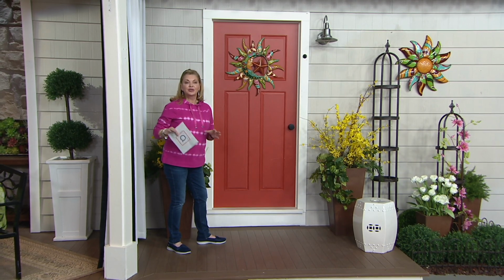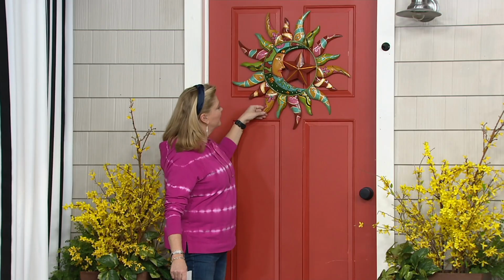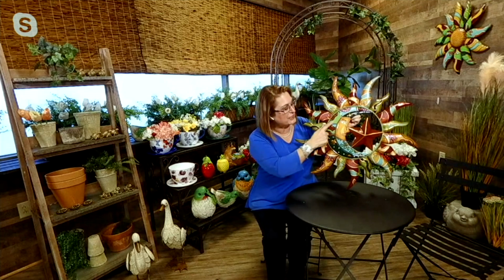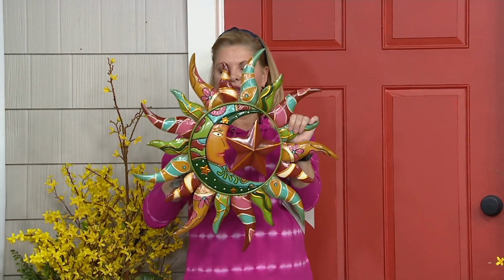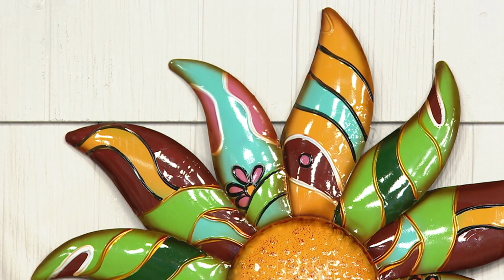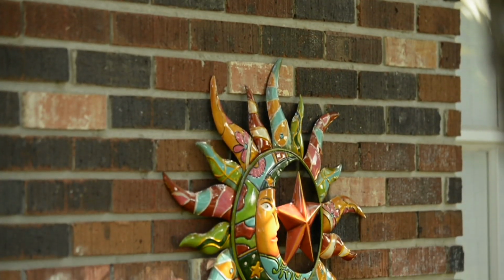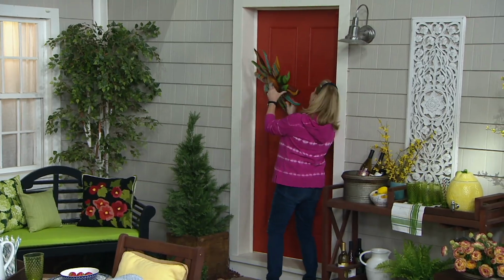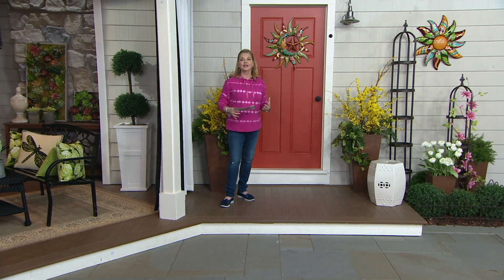Plow & Hearth Talavera Wall Art Collection on QVC